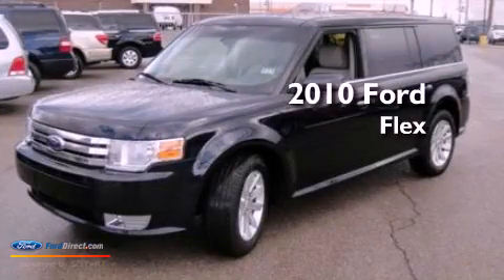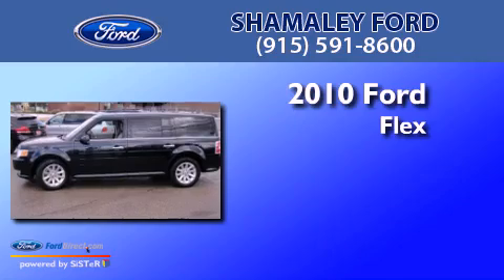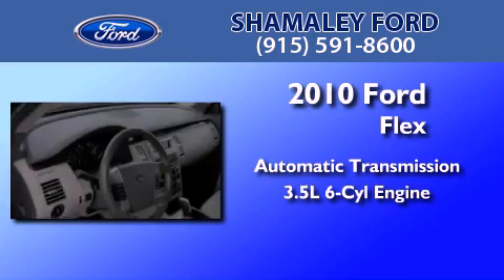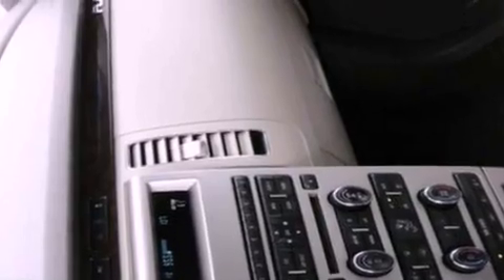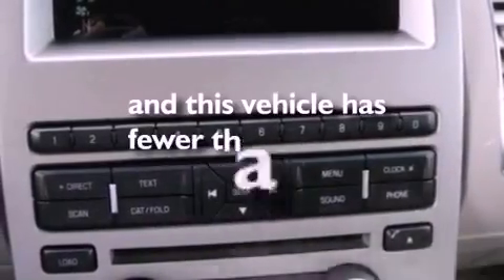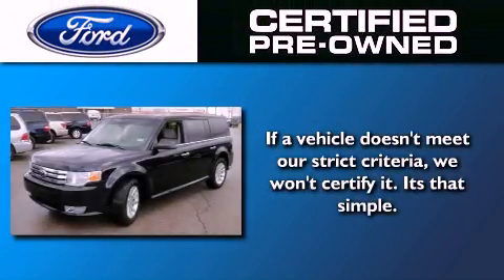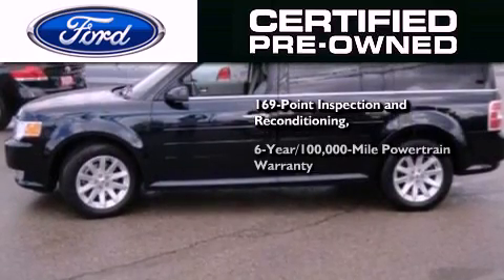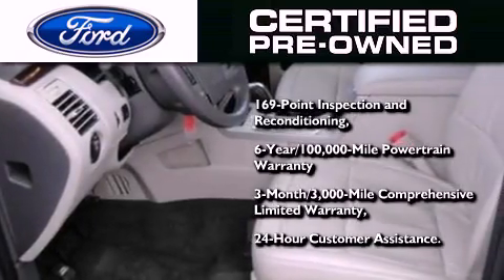2010 FORD FLEX Certified TX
Year : 2010
 Make : FORD
 Model : Flex
 Engine : 3.5L V6 24V MPFI DOHC
 Trans : 6-SPEED AUTOMATIC
 Exterior : RED
 Miles : 27,443
 Interior : BLACK
 Stock : ABD03438